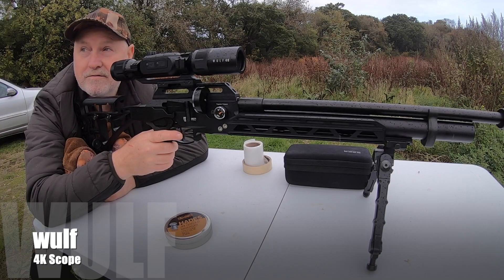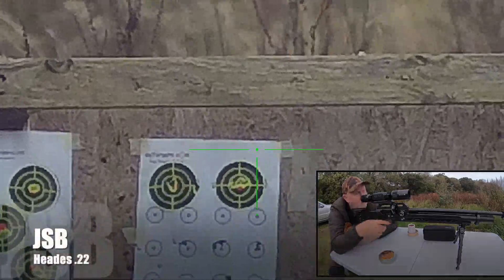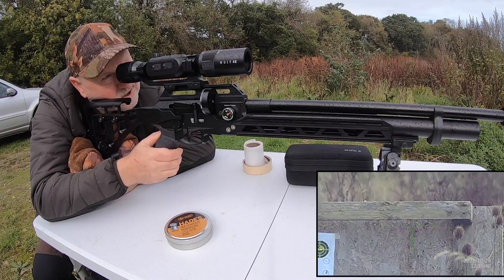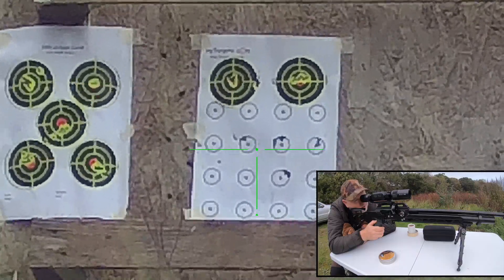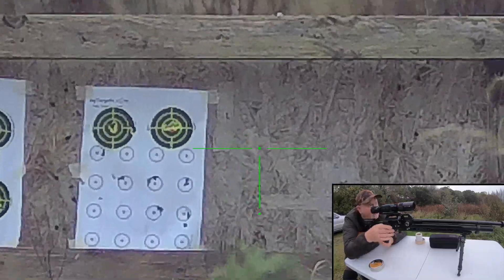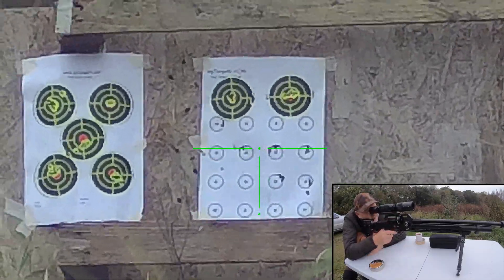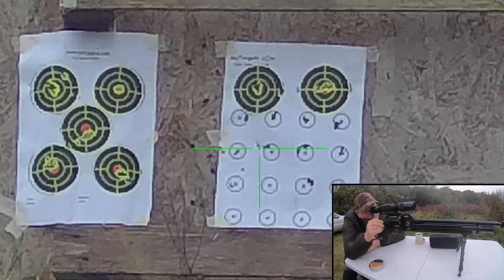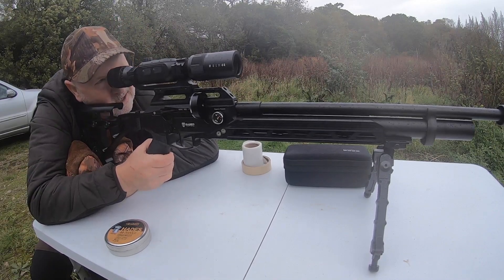FX Dreamline Tactical scope rail 20-MOA Fitted - Re-Zeroing Wulf 4K Scope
I Fitted an FX tactical scope rail with 20-MOA to my FX Dreamline with Saber Tactical chassis to make it much easier to mount my scopes an to centralise the recital cross hairs